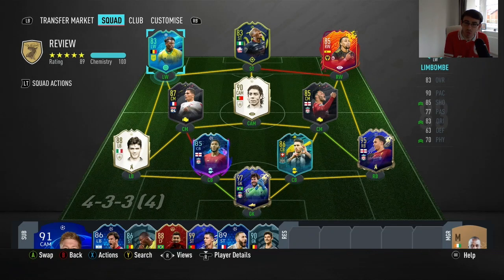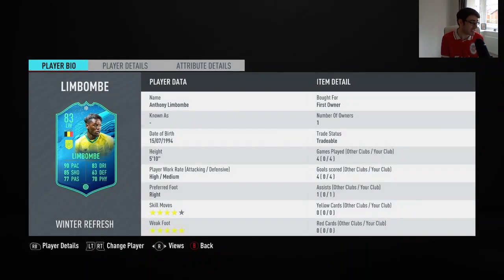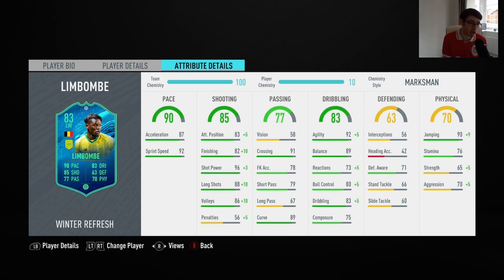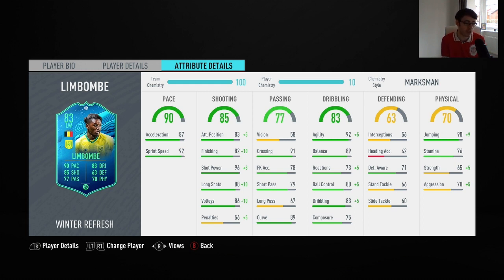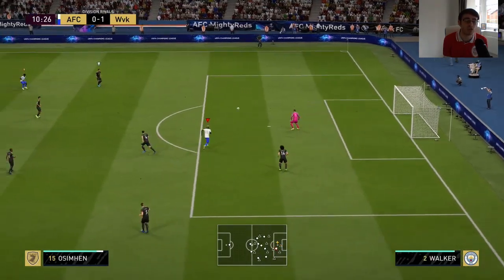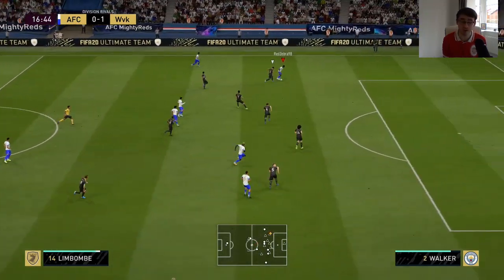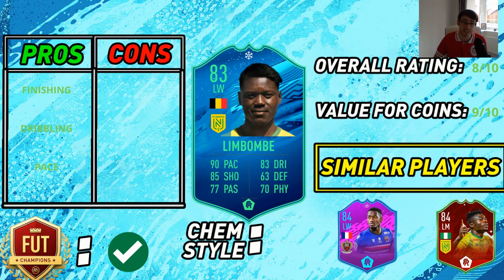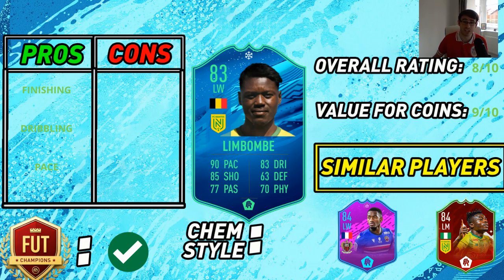FIFA 20 - WINTER REFRESH LIMBOMBE (83) PLAYER REVIEW